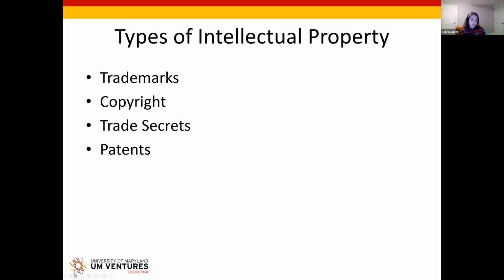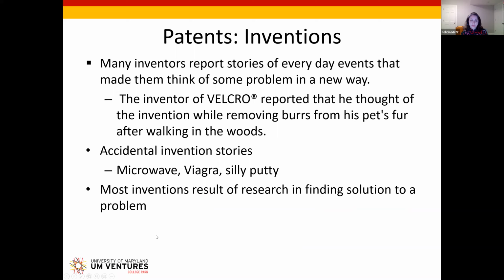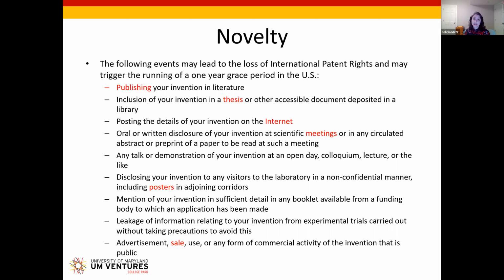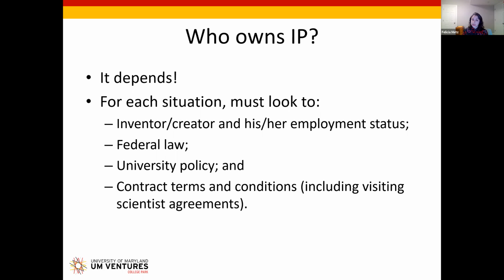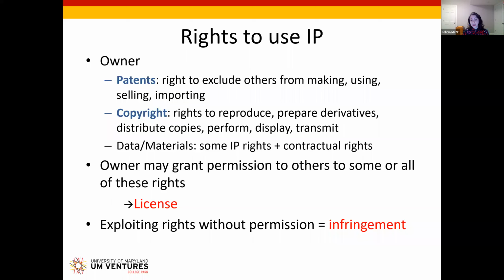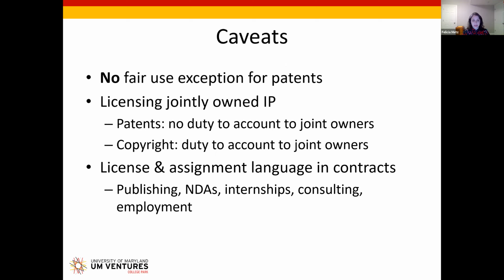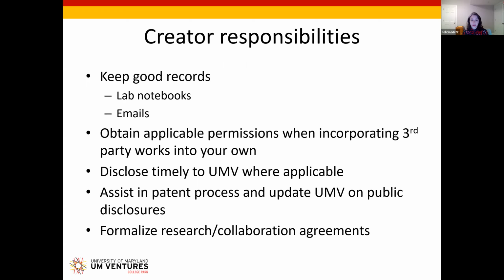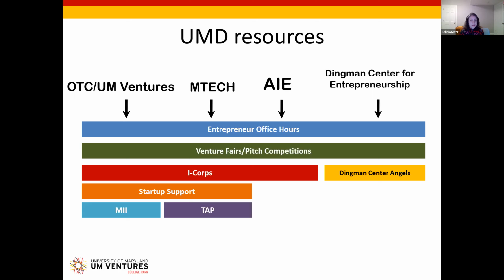Intellectual Property Fundamentals with Felicia Metz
Learn about different types of intellectual property rights: copyright, patents, trademarks, trade secrets. What these rights are, how to obtain them and why, what are the associated costs etc.

Presenter: Felicia Metz, JD